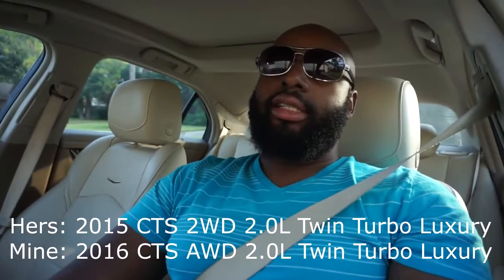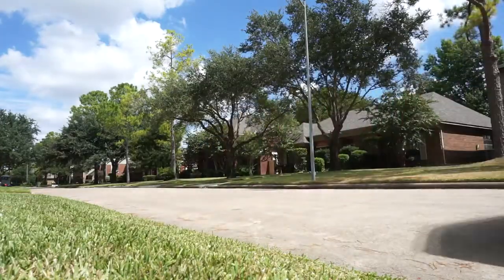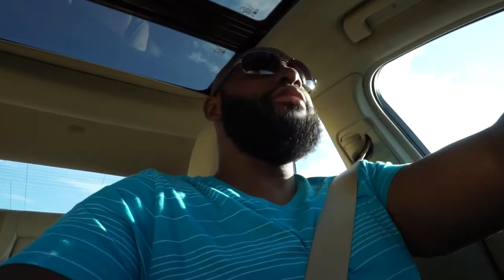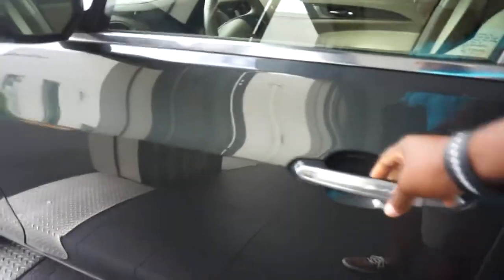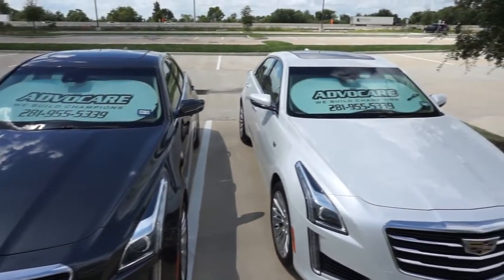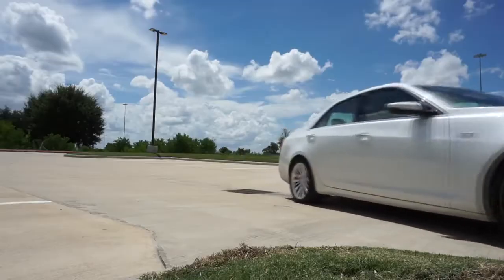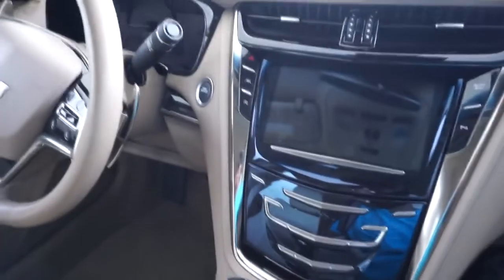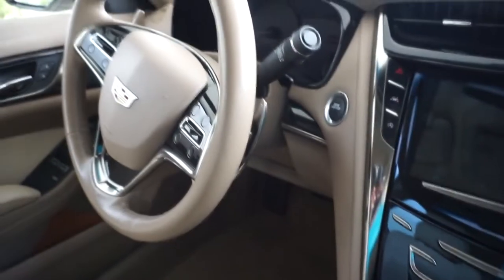2016 Cadillac CTS 2 Year Update Vlog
2016 Cadillac CTS 2 Year Update Vlog